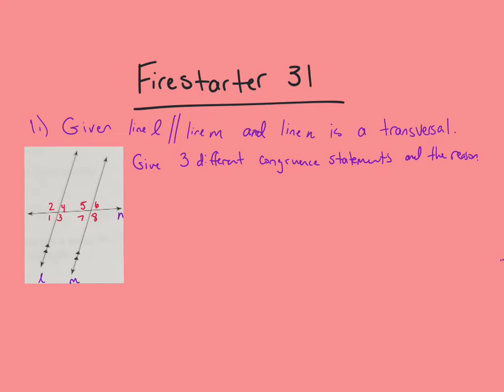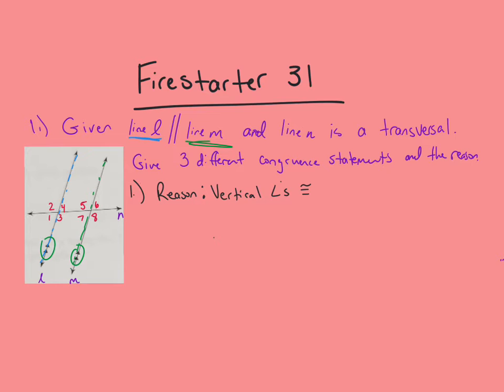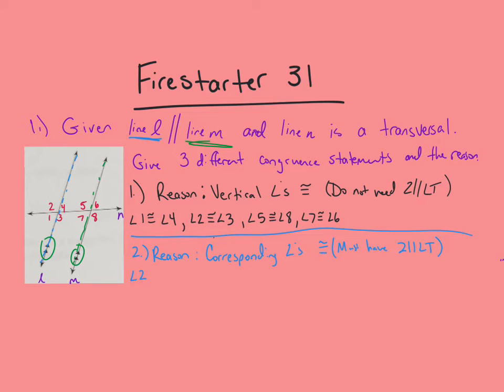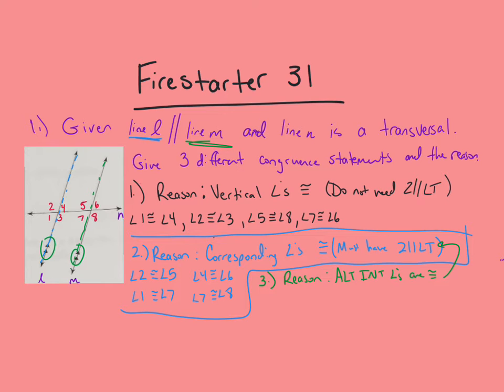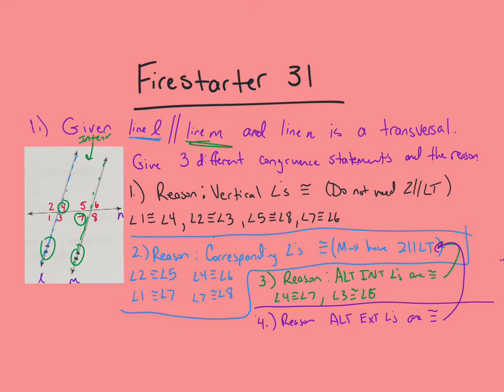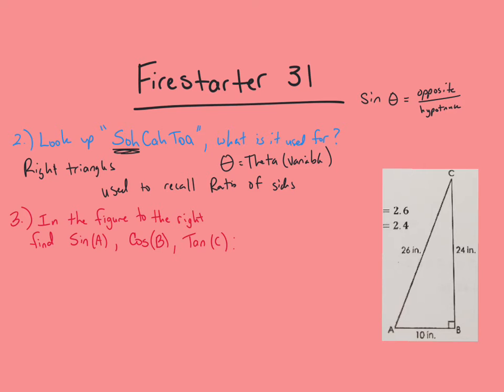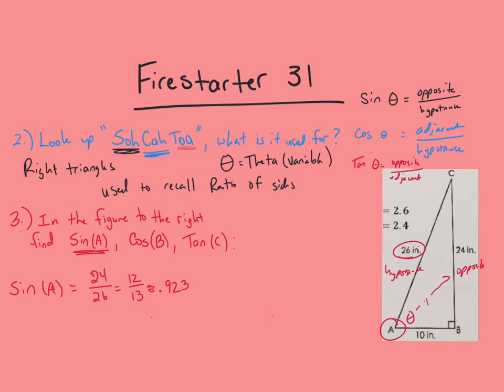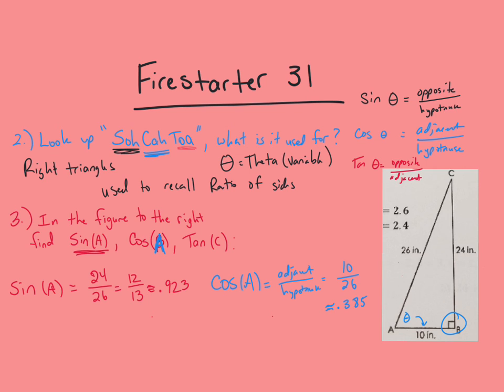Geo - Firestarter 31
Reviewing 2 parallel lines cut by a transversal. Introducing Trigonometry concepts.